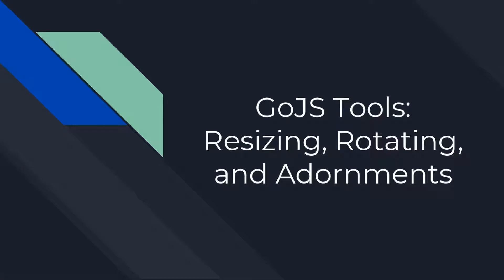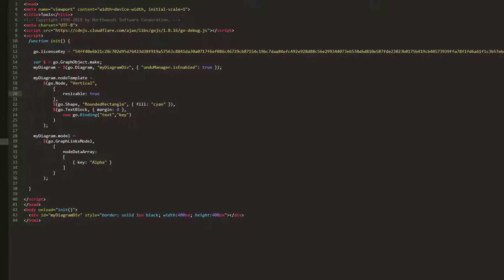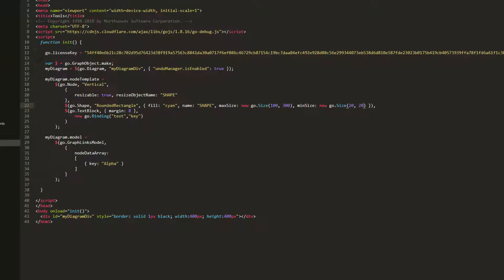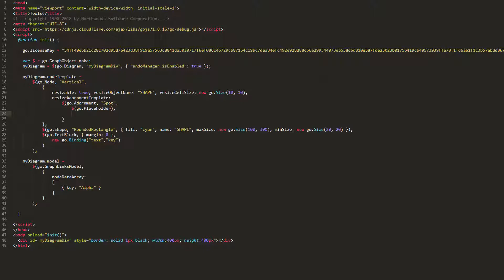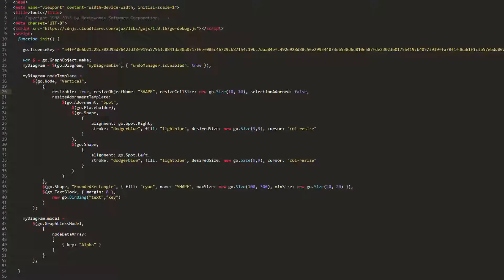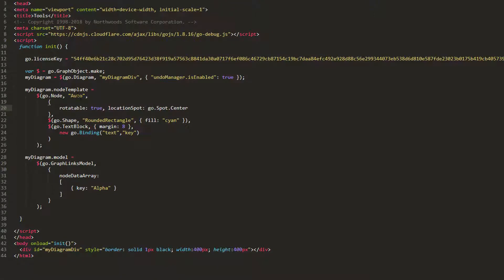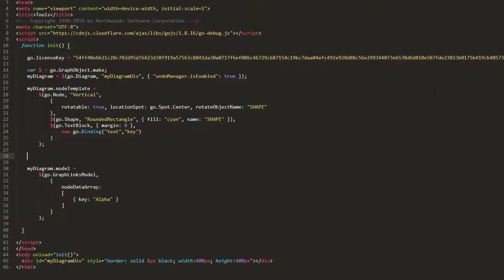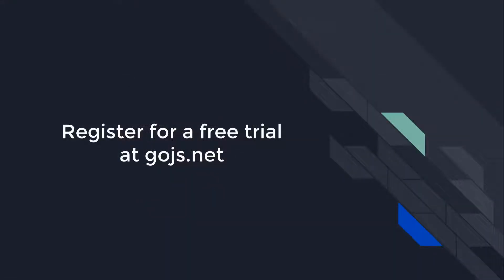GoJS Tools: Resizing, Rotating, Adornments